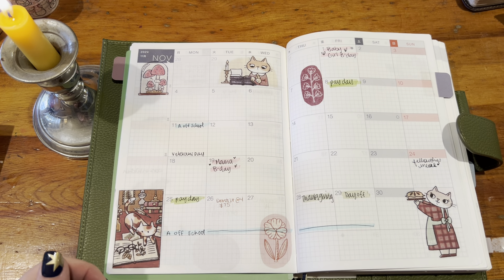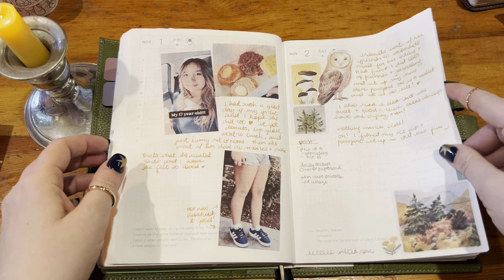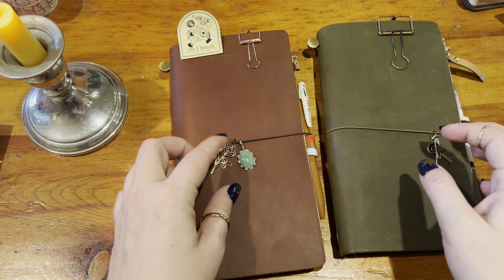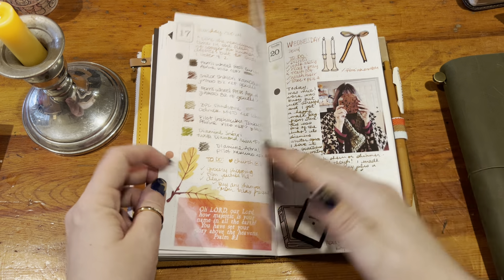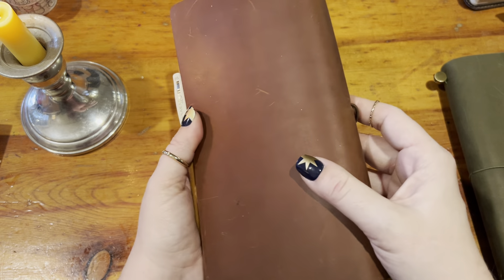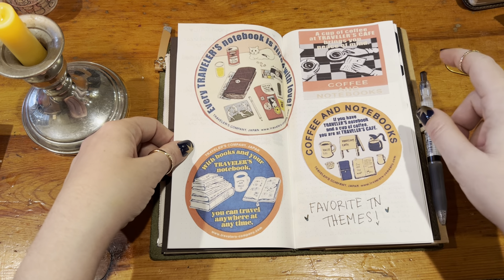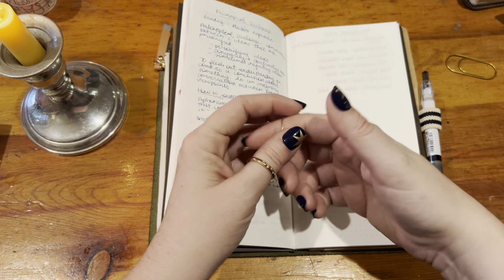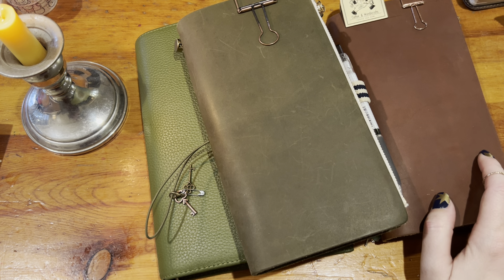standard TN and hobonichi cousin flip through! november 2024